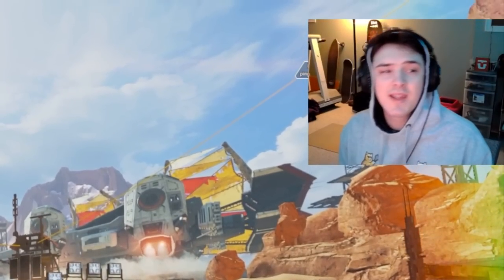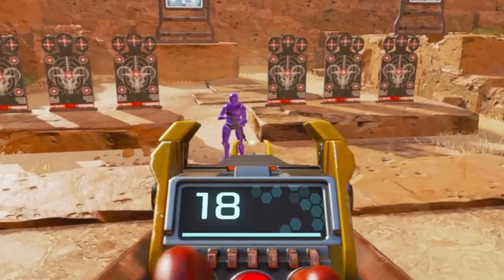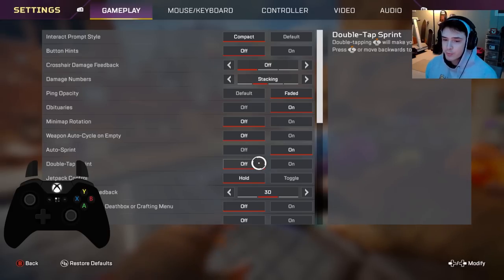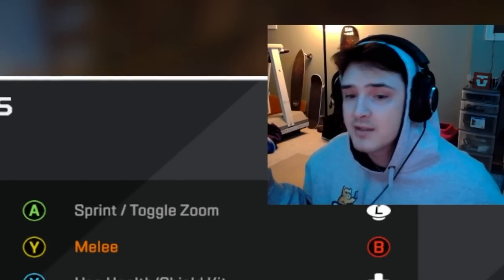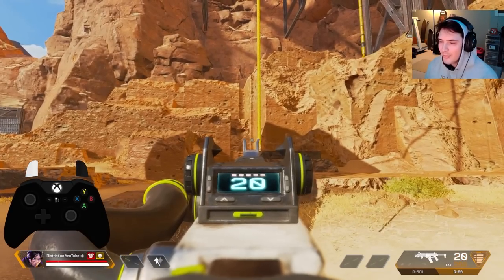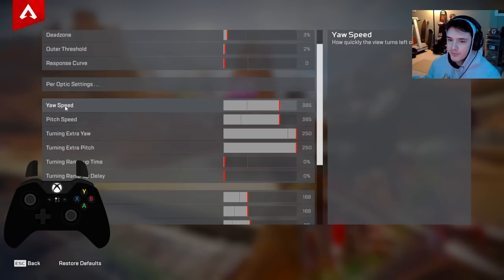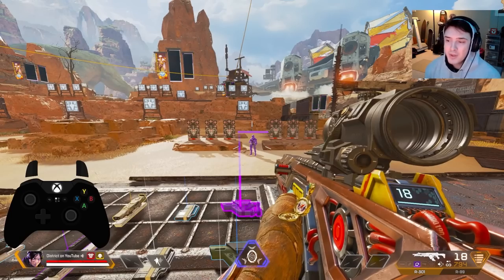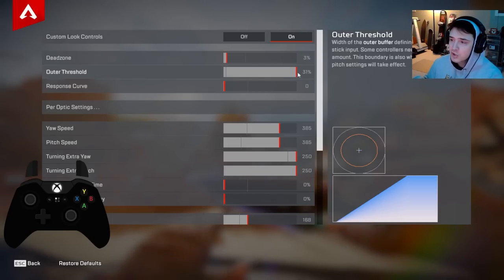BEST Controller Settings for AIMBOT | Apex Legends Console / PC (District Controller settings)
🔥BOOK A COACHING SESSION WITH ME HERE🔥